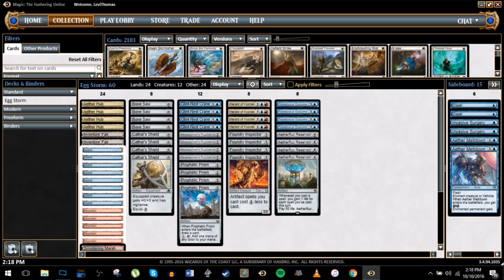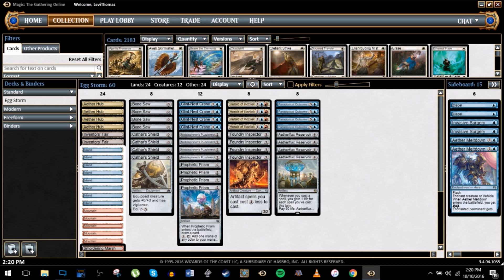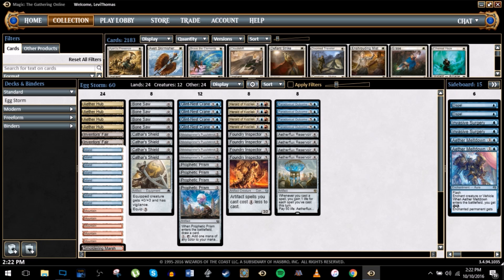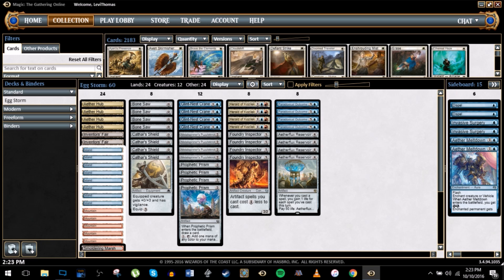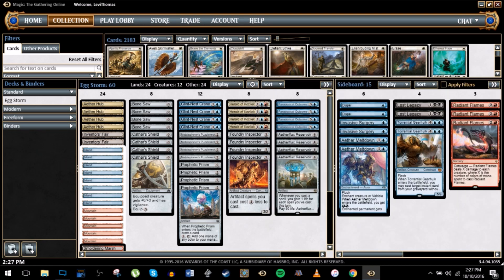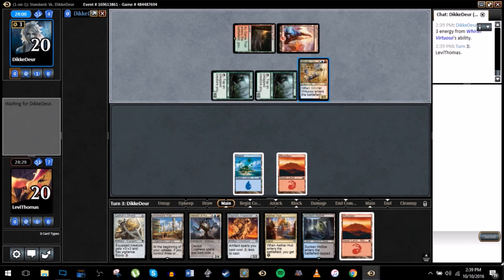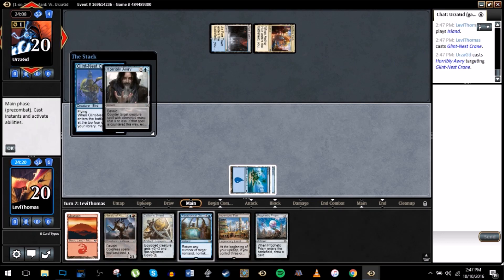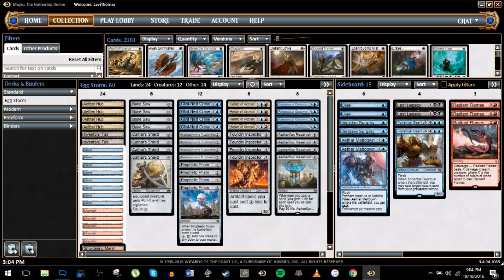MTG - Standard Aetherflux Storm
Levi returns to standard, so that he can try to play modern.